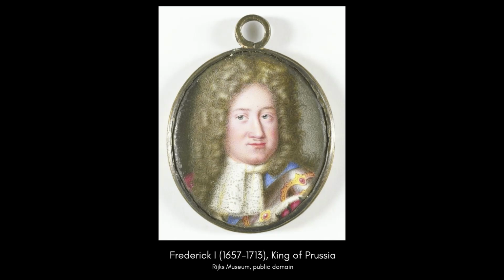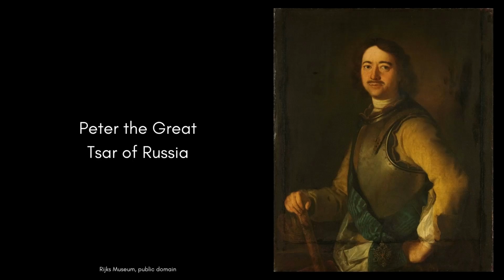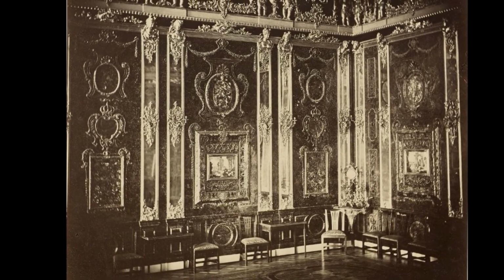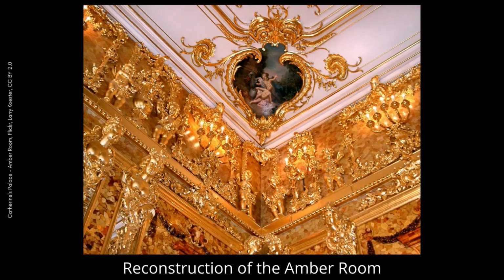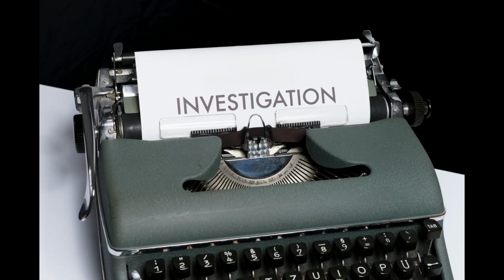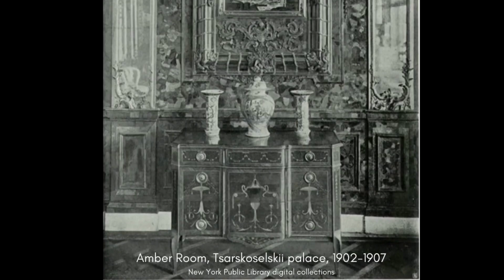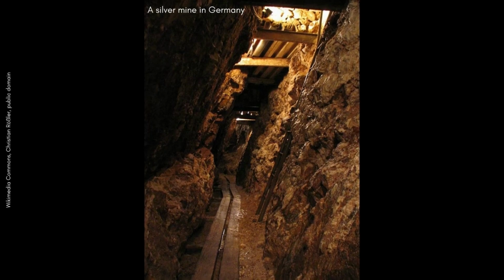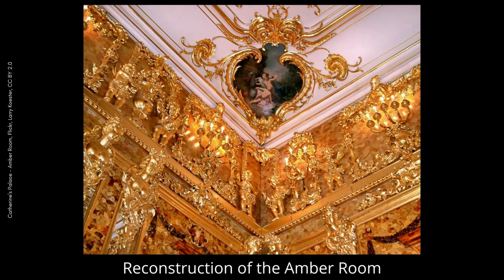The Story of the AMBER ROOM | Lost Treasure of World War 2 | Historical Mystery | History Calling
The story of the AMBER ROOM and its fate is one of the greatest mysteries of history. In this week’s video from History Calling we look at perhaps the most famous lost treasure of World War 2, starting with the question, what was the Amber Room?

The history of the Amber Room began in 1701 when it was commissioned by King Frederick I of Prussia, though it was not completed in 1709. After Frederick’s death, his son and heir, King Frederick William I of Prussia, gifted the room to Tsar Peter the Great of Russia in 1716 in exchange for military aid in his war with Sweden. The room was then transported to St Petersburg where it arrived in early 1717. After decades in storage, in 1755 Peter’s daughter, Elizabeth Petrovna, ordered the room installed in Ekaterininsky Palace (Catherine’s Palace) in Tsarskoye Selo (Tsar’s Village), also known as Pushkin and continued to add more items to it. It remained there until the middle of World War II, when, in 1941, the Nazis invaded. Attempts to hide the Amber Room beneath wallpaper, gauze and cotton wool failed and it was dismantled and carted off to the Königsberg Royal Castle Museum where it was on display between 1942 and 1943. With Germany losing the War however, the room was boxed up and last seen in the Castle in 1943 and mentioned as being in tact in September 1944, despite heavy Allied air raids in August which had reduced much of the building to rubble. When the Russians took the premises in April 1945 however (after damaging it even further), it was gone and an historical mystery was born. The question of what happened to the Amber Room has puzzled investigators ever since. Some think it was destroyed in the bombings, some that it was put onboard a ship named the Wilhelm Gustloff which was later torpedoed and sunk in the Baltic Sea, others that it is still out there somewhere, waiting to be found. In this video, we’ll look at what we know and what we don’t know about the fate of the Amber Room and ask, was the Amber Room ever found, even in part, or has it entirely disappeared? We’ll also look at the new Amber Room, completed in 2003 to replace this lost piece of Russian history.

Adrian Levy and Cathy Scott Clark, The Amber Room: The Fate of the World's Greatest Lost Treasure (2004) (US LINK)

THUMBNAIL IMAGE: Amber Room of the Catherine Palace, Wikimedia Commons, jeanyfan, public domain